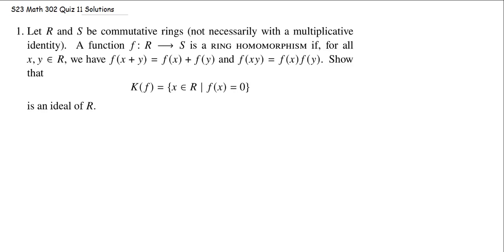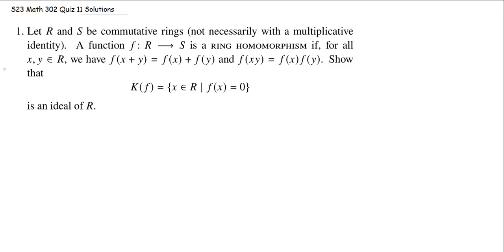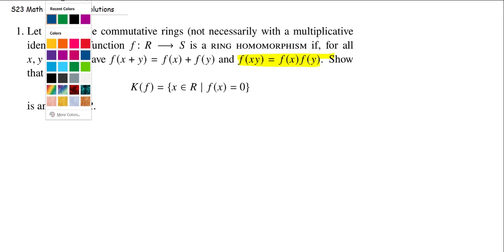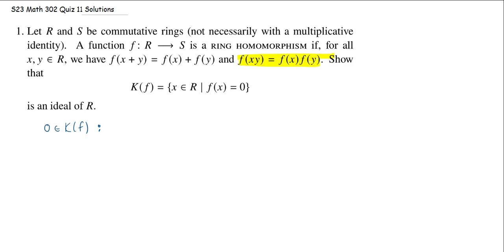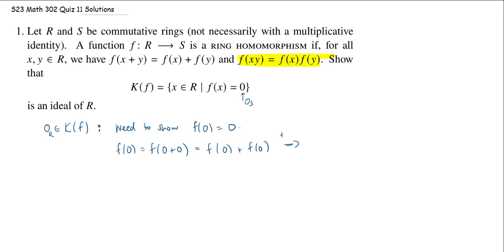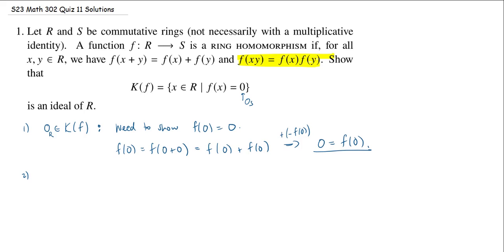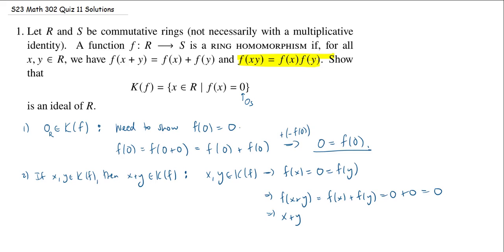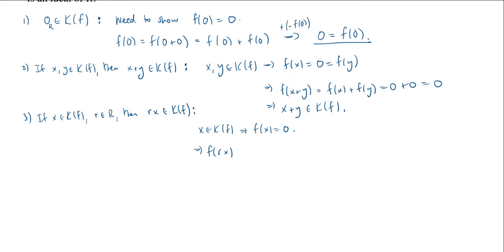The Kernel of a Ring Homomorphism is an Ideal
We prove, for (commutative) rings, that the kernel of a ring homomorphism is an ideal of the domain. Note that the commutativity is not used in the proof; we only include it because in class we have only talked about ideals in commutative rings.